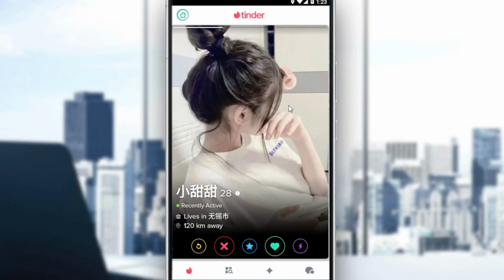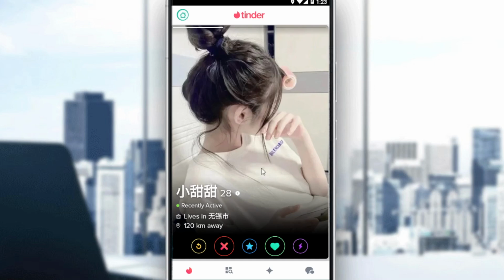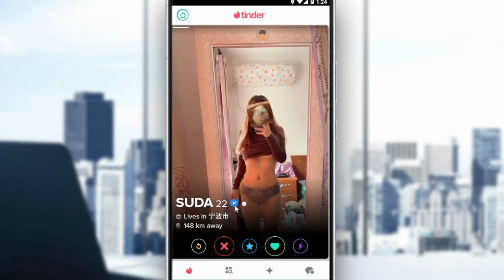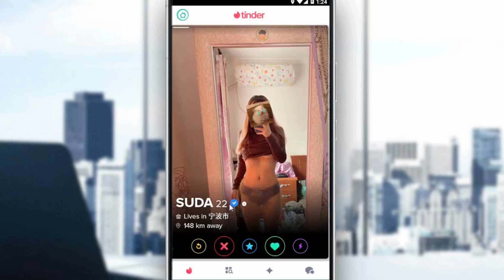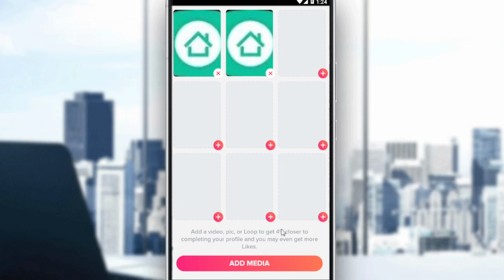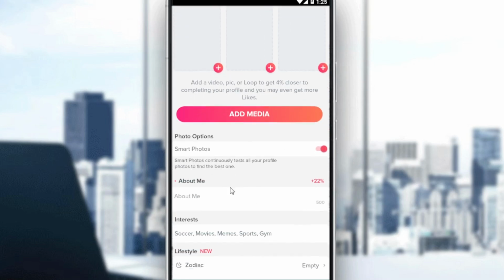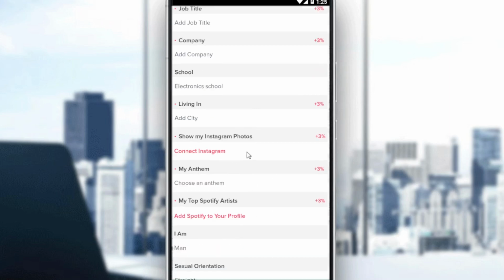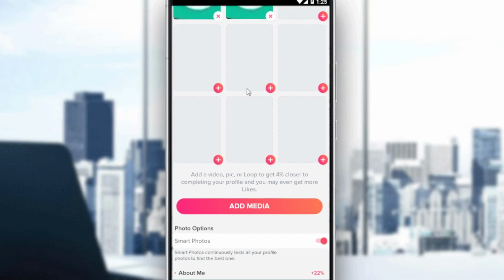How To Get Verified On Tinder Tutorial